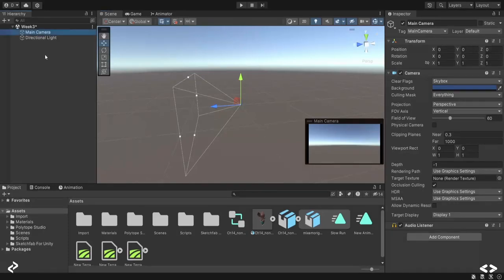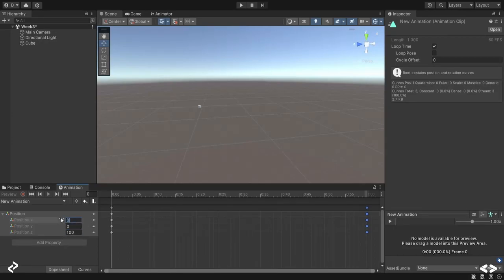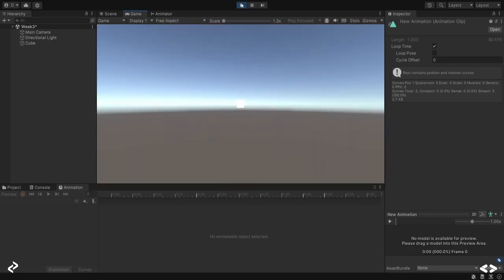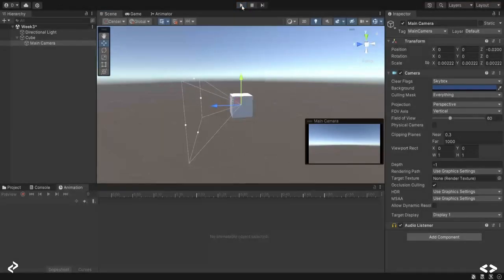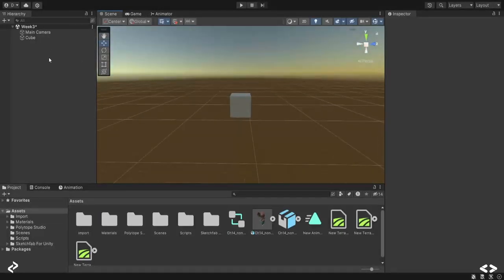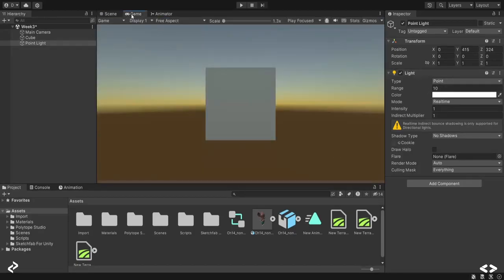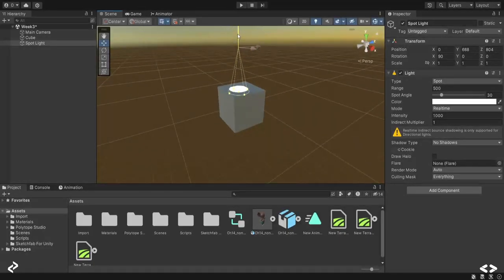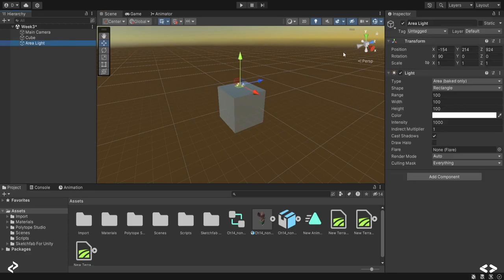Unity Study Jam - Week 3, Session 5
This session deals with light and camera, the two most important things in you game development journey. Take the first step in bringing you game to life.